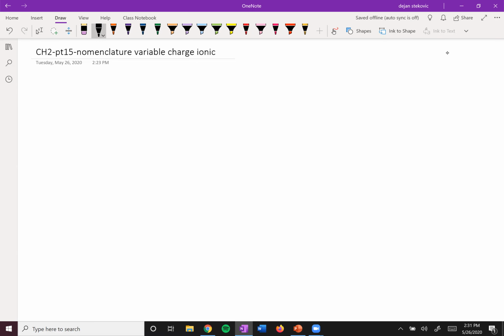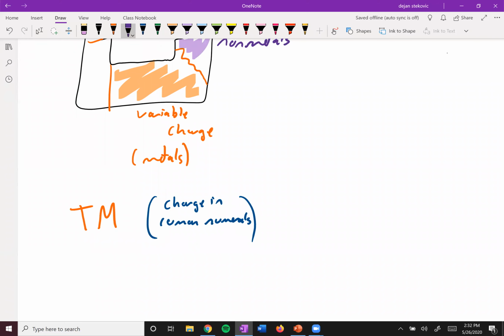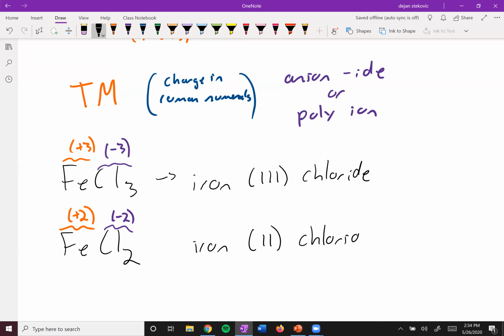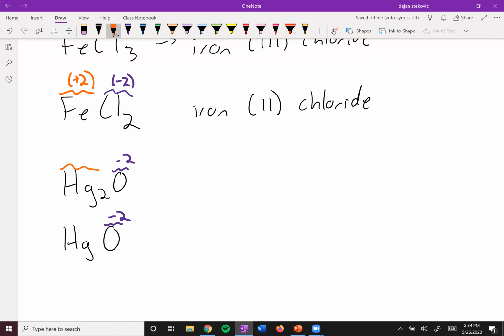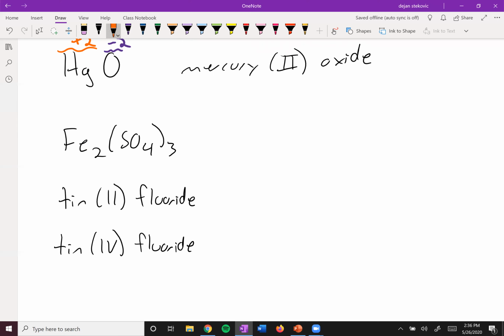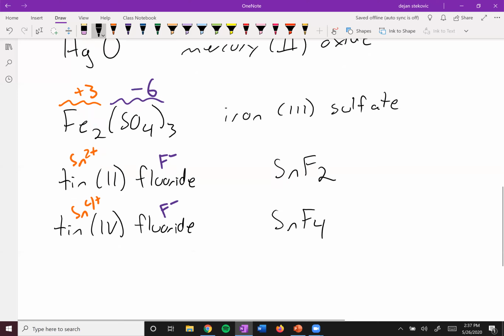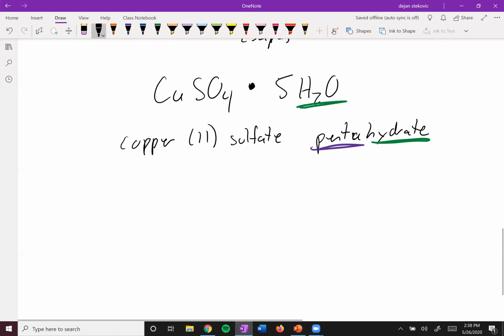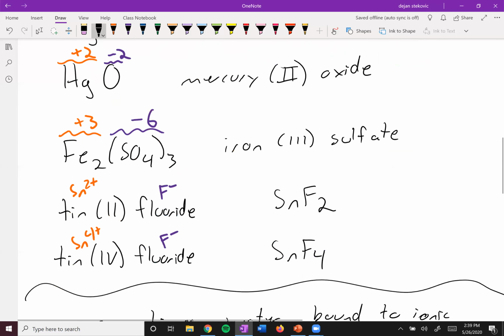CHEM101 CH2 pt15 nomenclature ionic variable charge